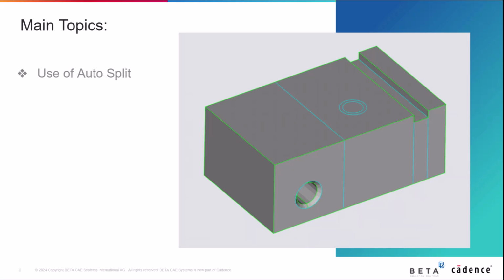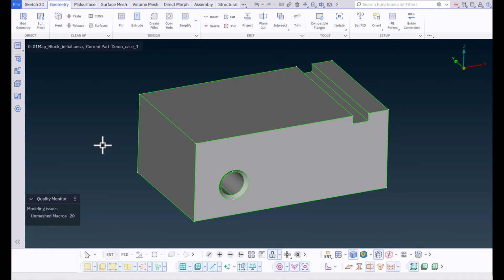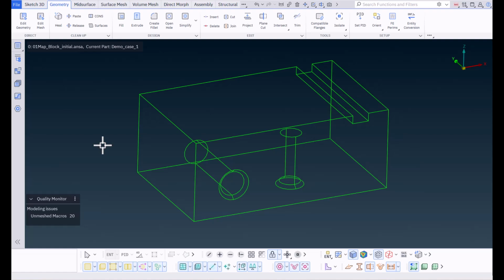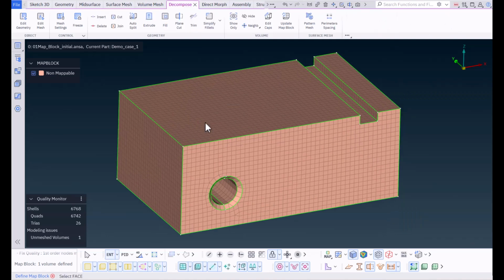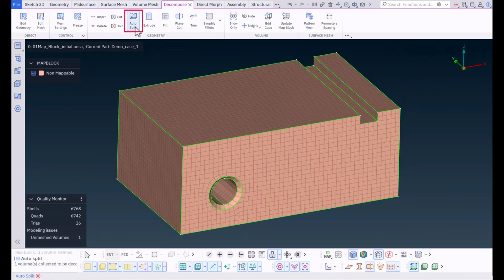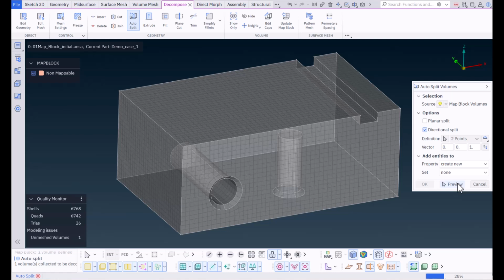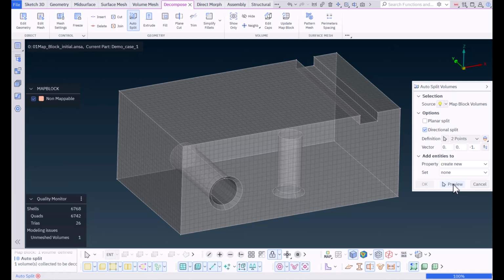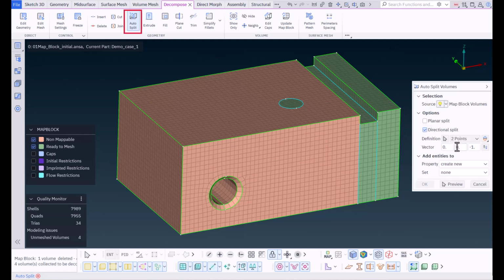Decomposition for Map Block Volume Meshing in ANSA v25.x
This video demonstrates the Map Block tool for volume meshing in ANSA. Decomposition is performed through a combination of automated functions and user input. Key features, including Auto Split, directional decomposition, and mesh optimization, are highlighted.
The meshing process is presented step-by-step, covering volume definition, modification, and remeshing.

Sections:
00:00 Introduction & Main Topics
00:47 Initial-Final state comparison
01:21 Map Block
02:37 Auto Split
05:44 Plane Cut
07:01 Extrude
09:29 Meshing & Caps
10:37 Mesh fine-tuning
11:21 Remeshing

Check out the video "Getting Started with Volume Meshing using Map Block in ANSA v25.x"